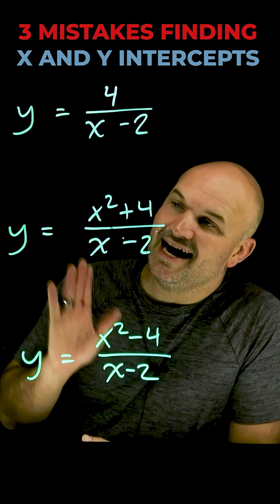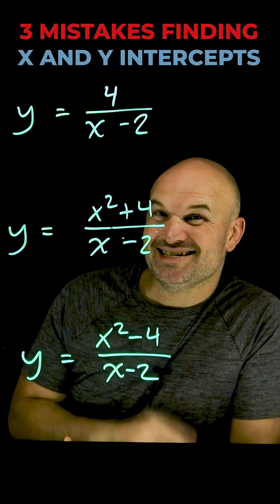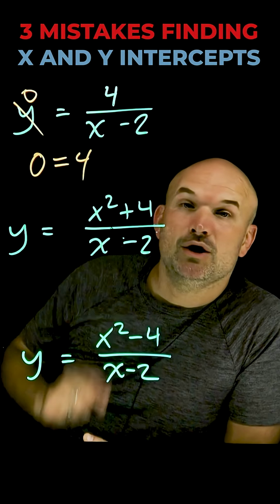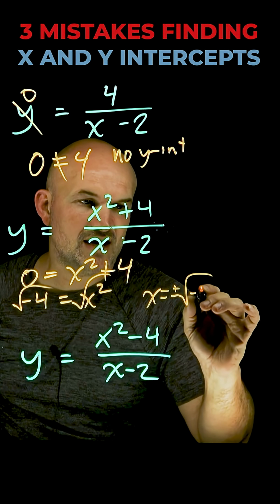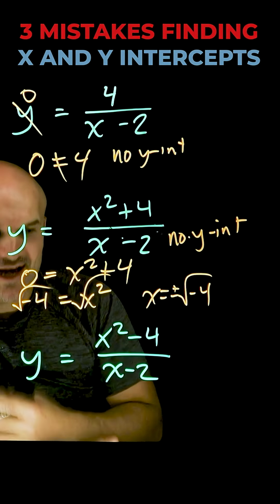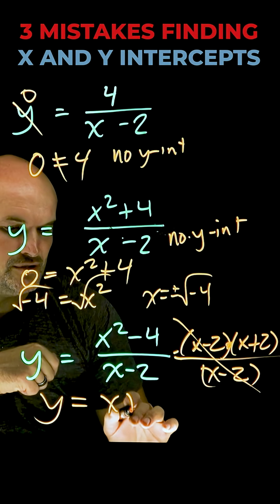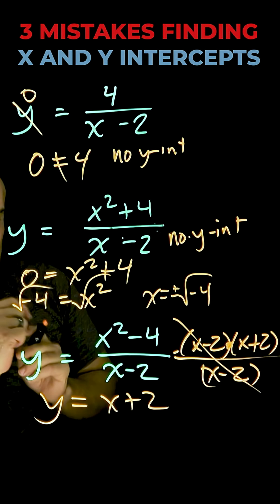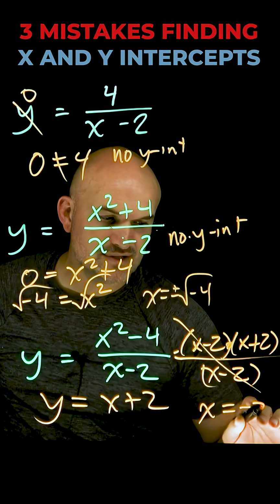Three Mistakes Finding X and Y Intercepts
In this video we are going to explore the most common mistakes I see students make when trying to identify the x and y intercepts of a rational function